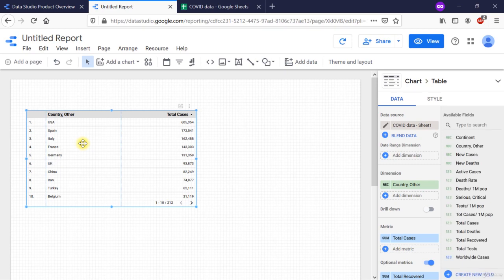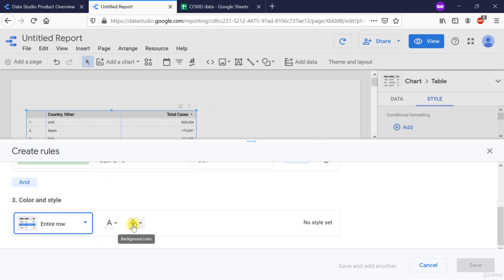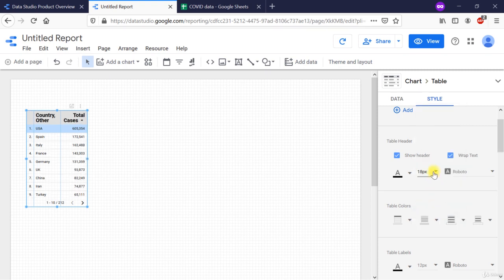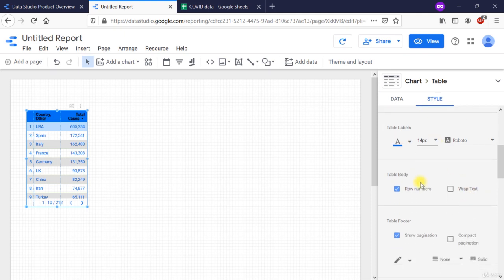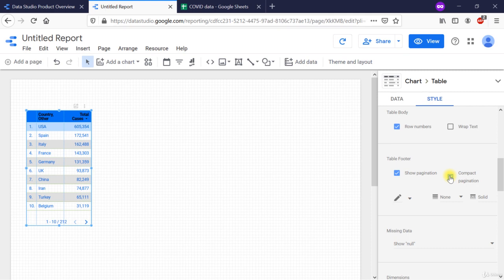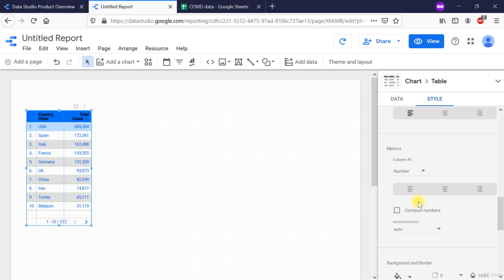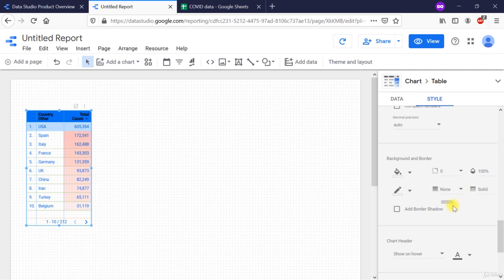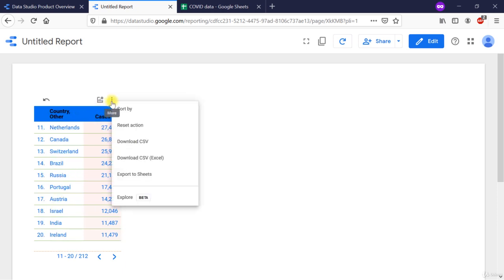10. Styling tab for data table